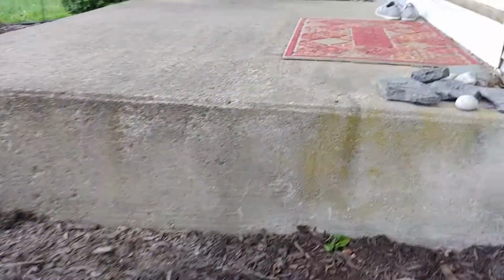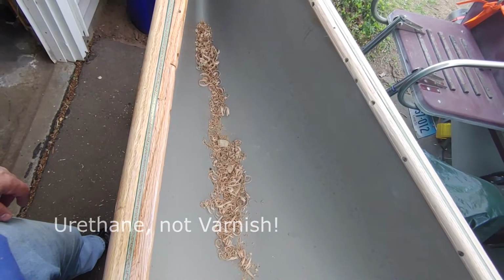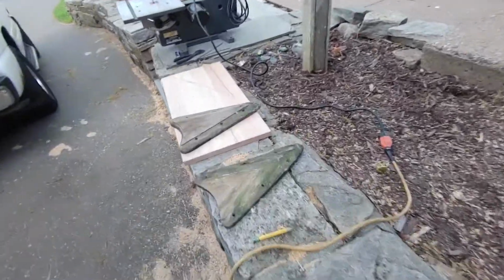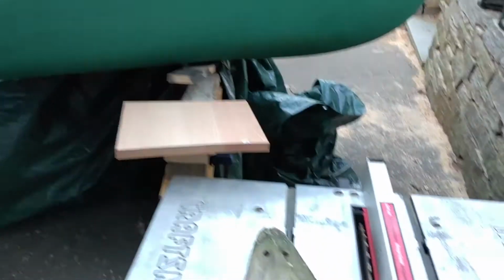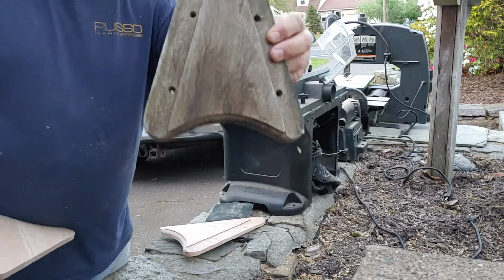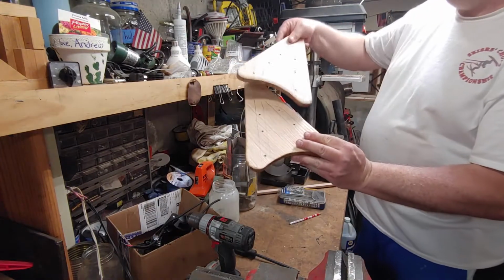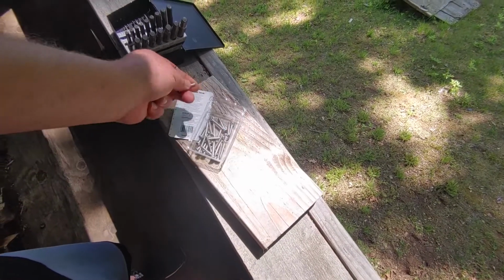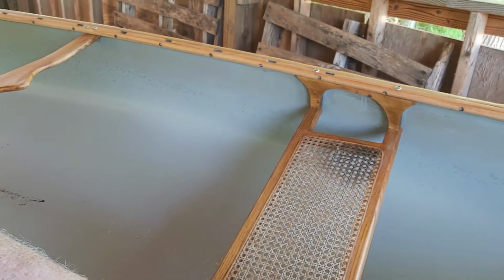Finishing the canoe after the gunnels P2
This video is finishing the canoe after making new gunnels. This covers urethane on the gunnels as well as making the new bow and stern caps out of Red Oak. Tips on how to cut and router and how to screw kiln dried oak which splits easily if not done correctly.